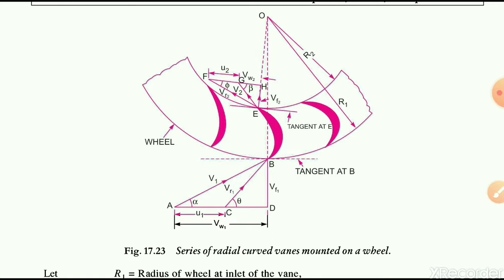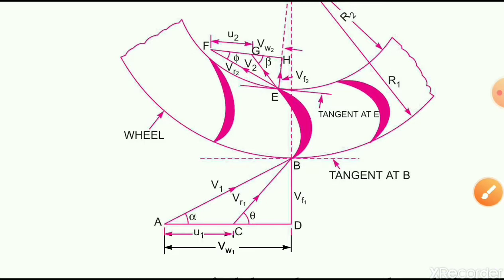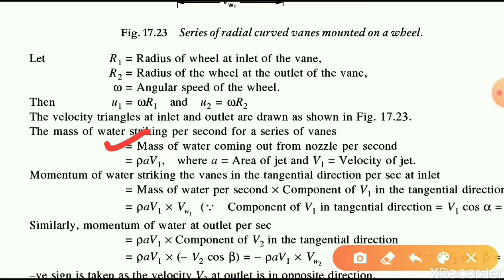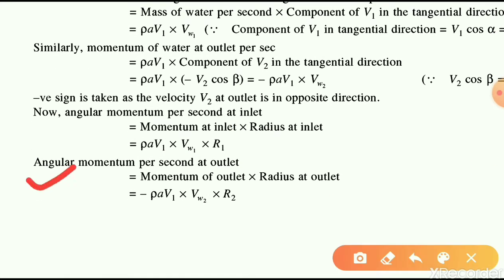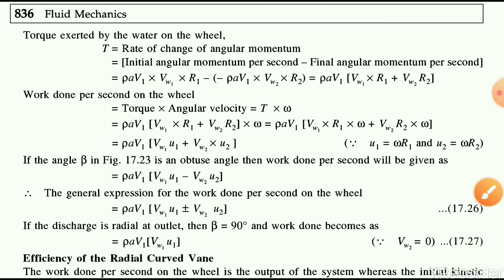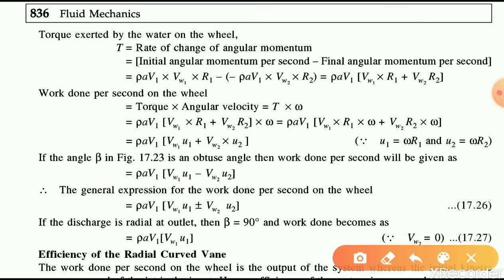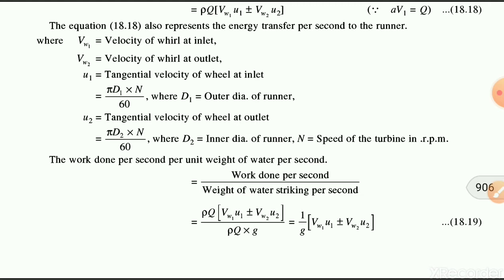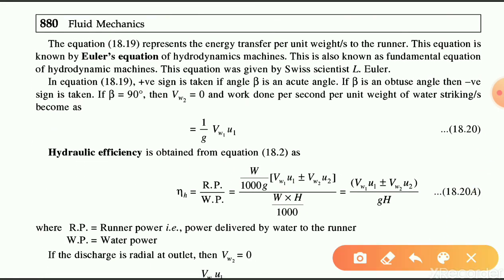Euler's Equation of Hydrodynamic Machines- Force Exerted & Work Done on Series of Radial Curved Vane